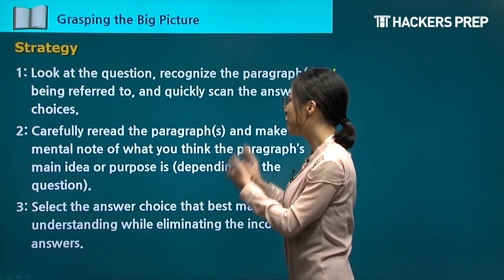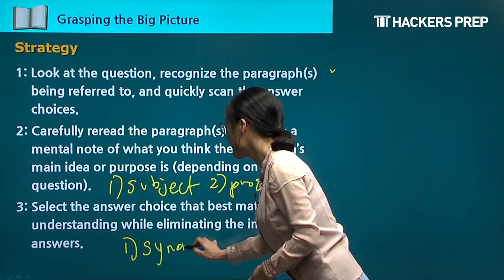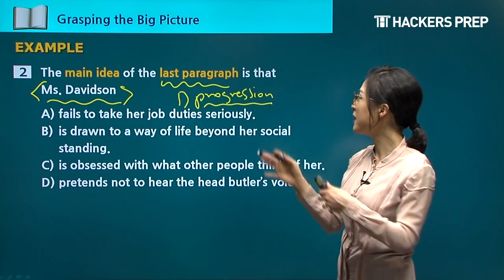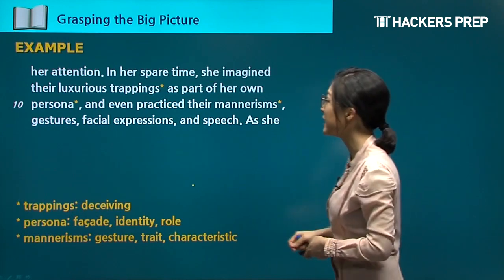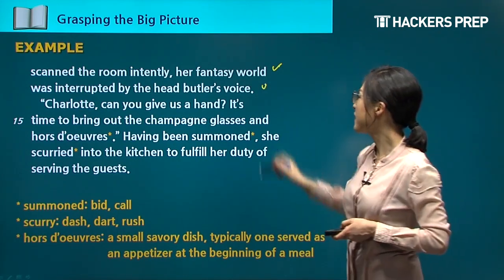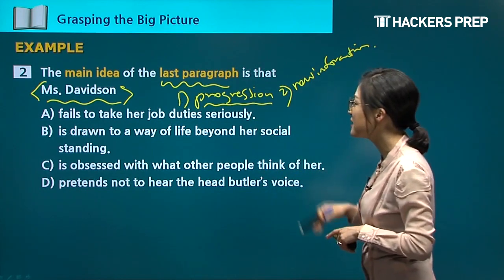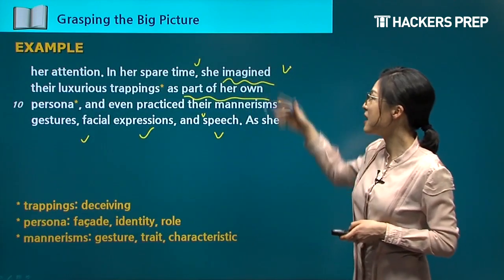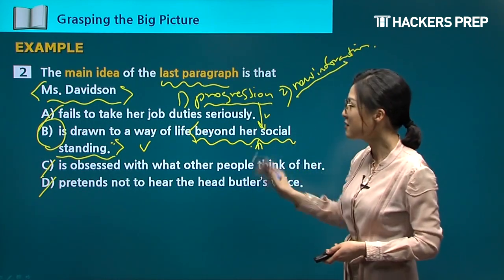SAT Reading Big Picture Qs Simple Strategy l 해커스 프렙 SAT 인강, SAT학원추천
해커스 프렙 SAT인강 Monika Chang 선생님의
Reading 고득점을 위한 유형별 마스터 전략!

* SAT 교재받고 최신인강 무제한 수강하고 싶다면!
* 필요한 SAT 과목만 단기간 완성하고 싶다면!
* Hackers SAT PREP Reading 최신강의 수강하고 싶다면!